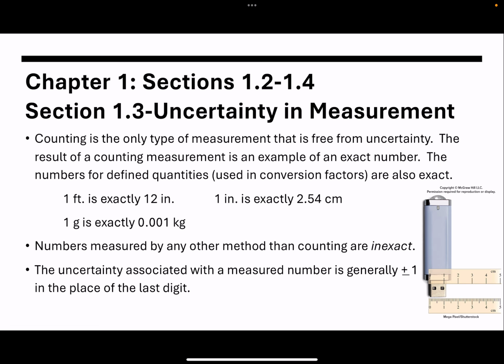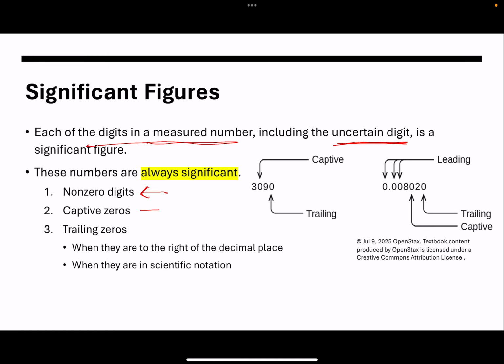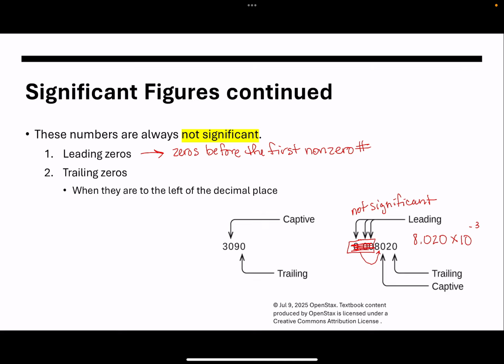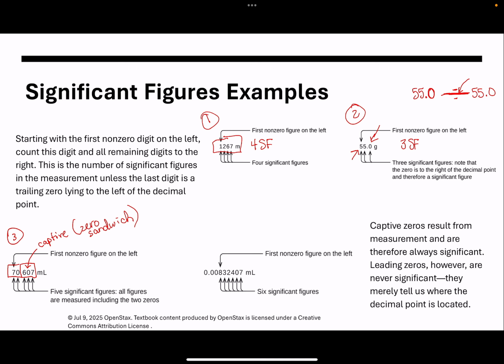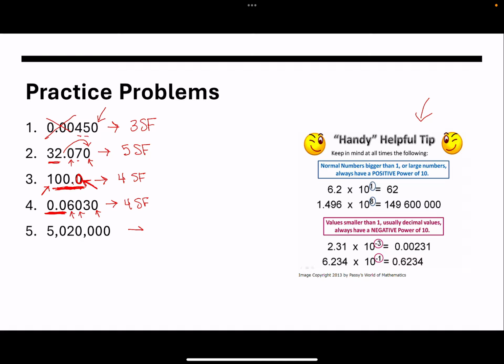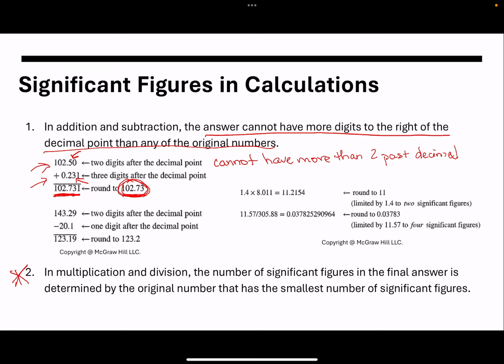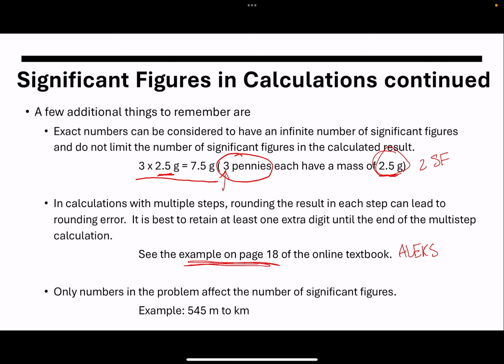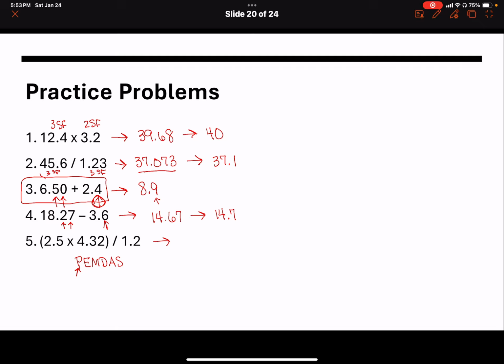CHEM 1110 Chapter 1 Video 2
This video covers Chapter 1 Sec 1.3 of Professor's Stafford's Week 1 Presentation.